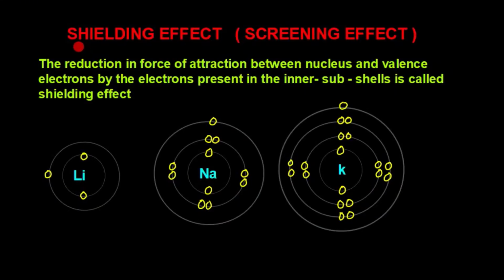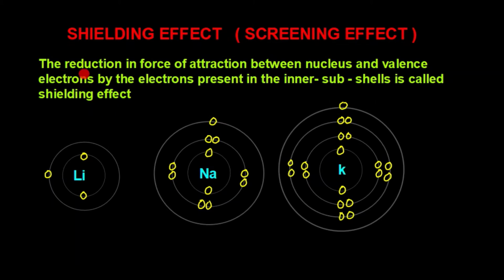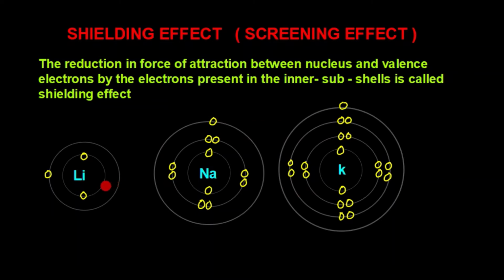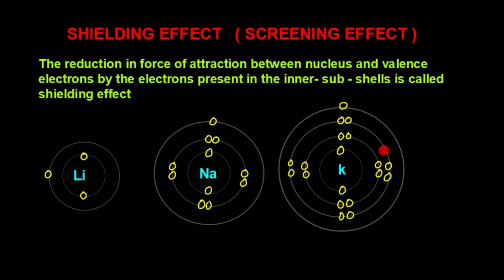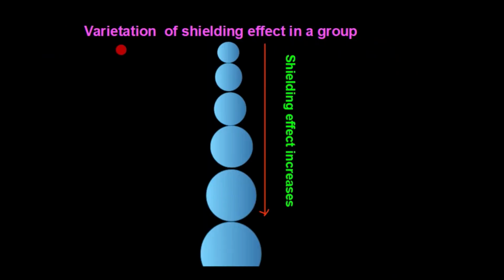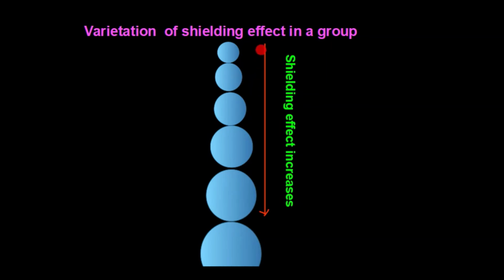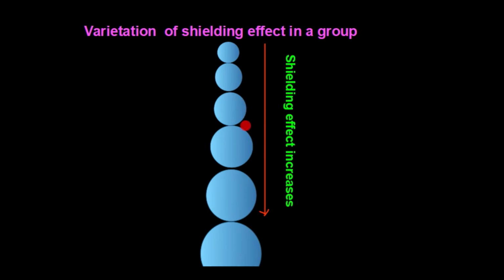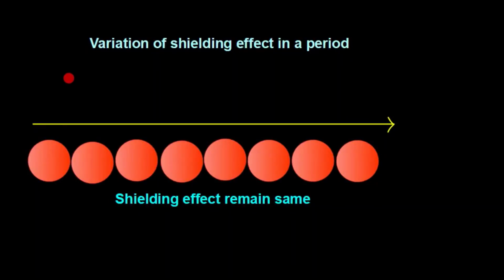Shielding effect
Shielding effect (00:12)